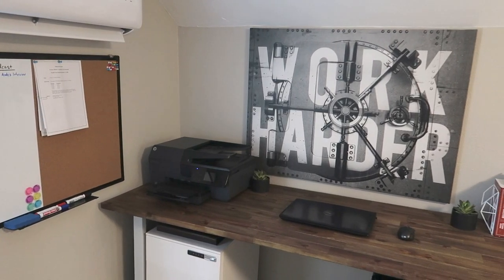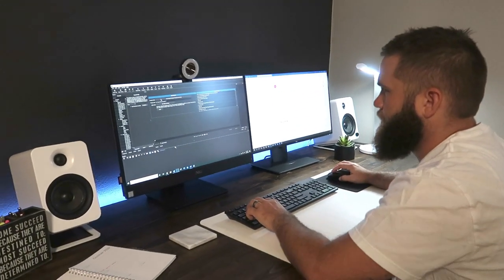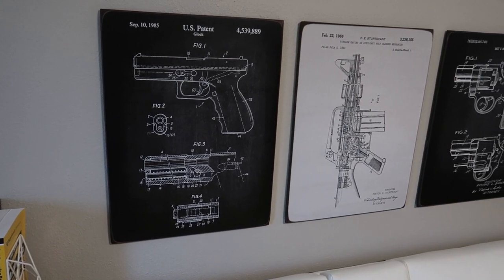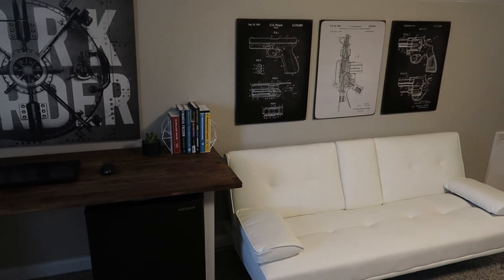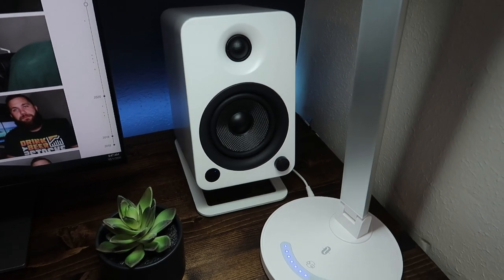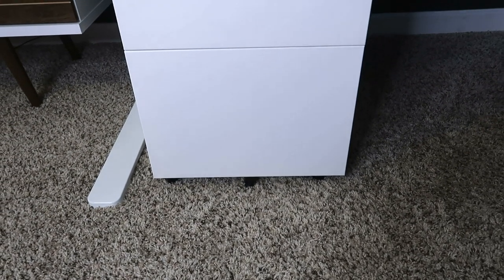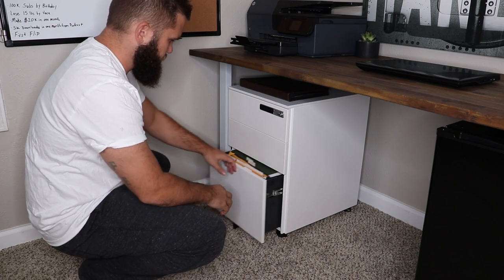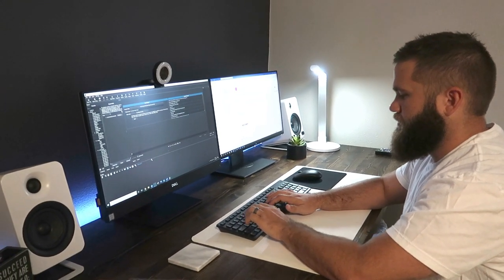Work From Home Office Tour | My Dream Modern Desk Setup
📸 Equipment I Use + All Studio Items

All Modern TV Stand (Discontinued: but this one is close in style)
Home Depot Desktop

Hey guys, today's video is a bit different because I am giving a full studio tour or where I work from home and have been working on for a month or so now. I went with a modern/rustic look for this office and also added a little bit of mancave flare to it as well.